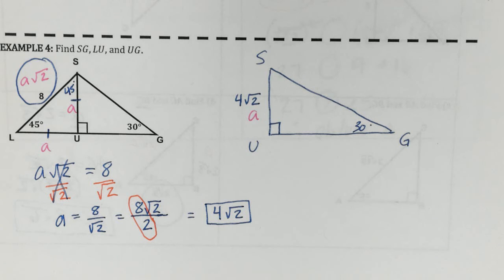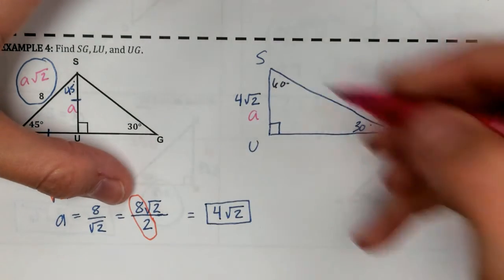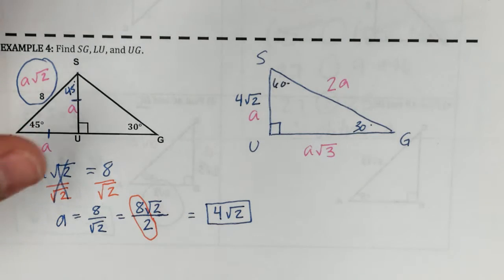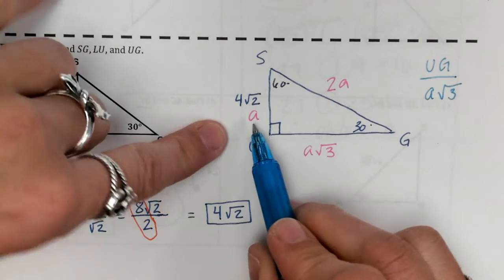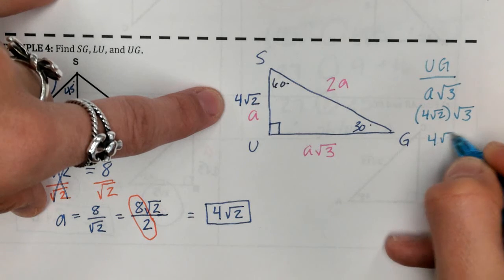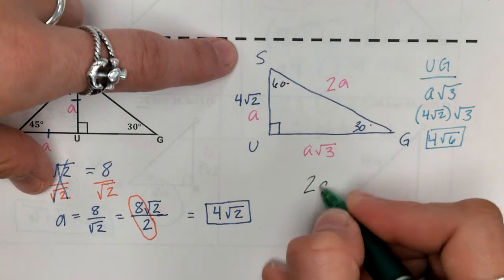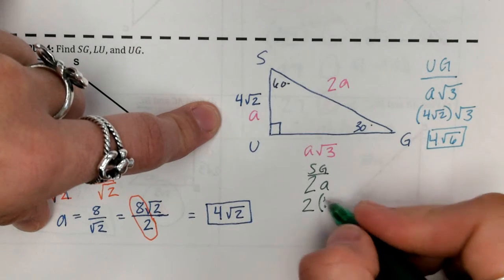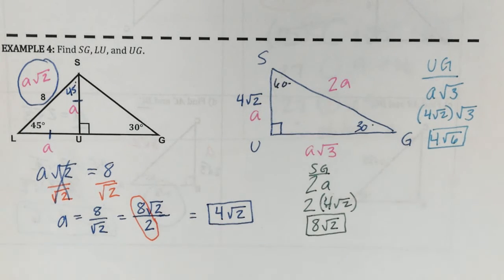8.3b In Class Notes